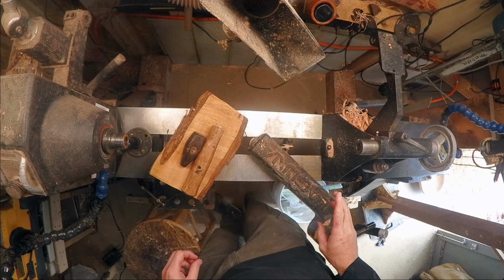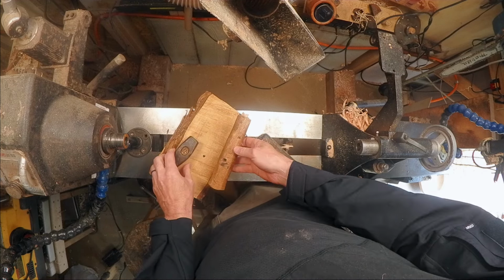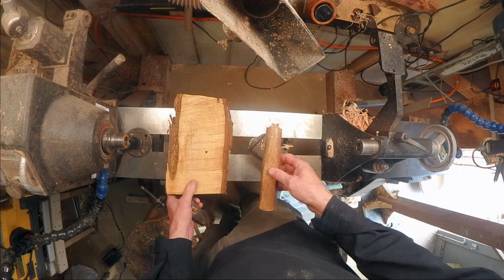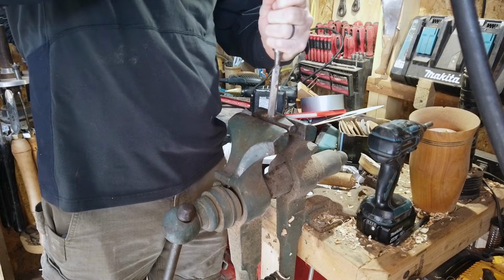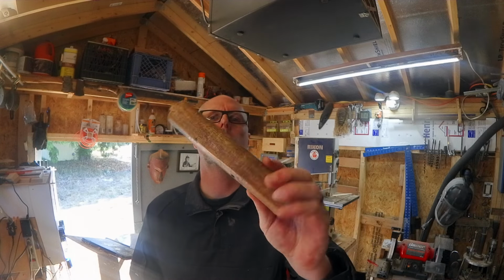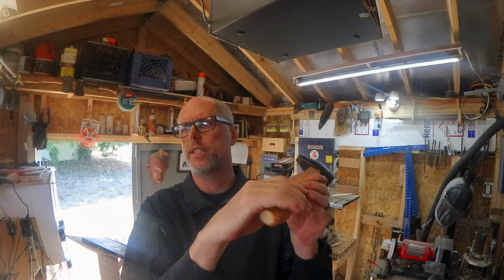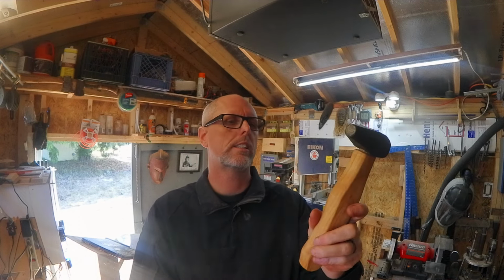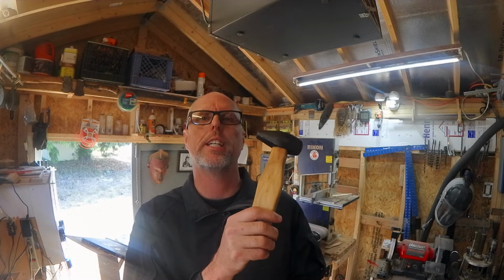372 Get it Handled Zed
to help with new cam

a Woodsty Production

starring:
The Zombie Woodturner
and
Robot Harry, and Dead Head Fred